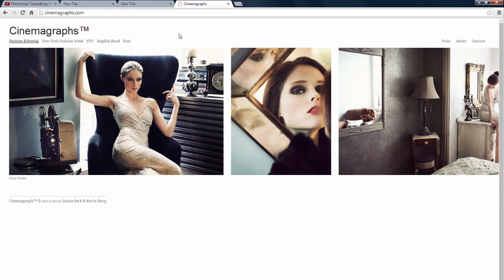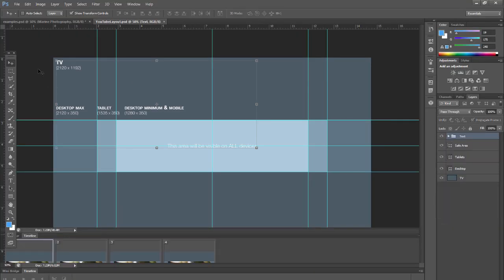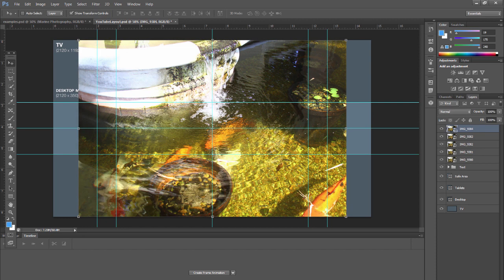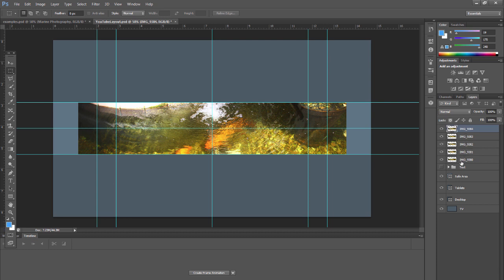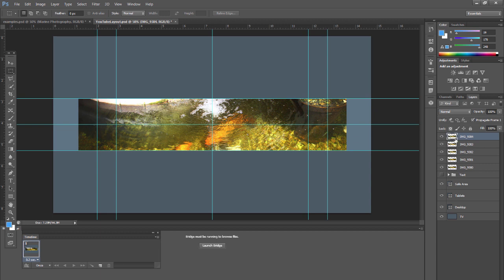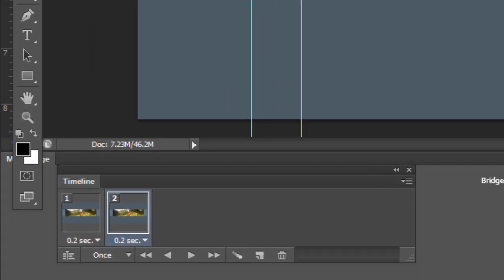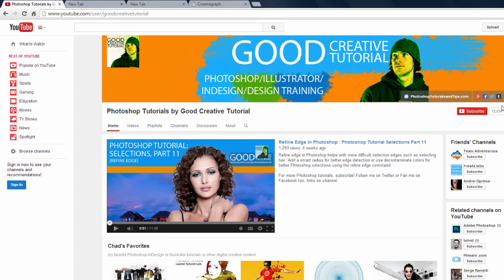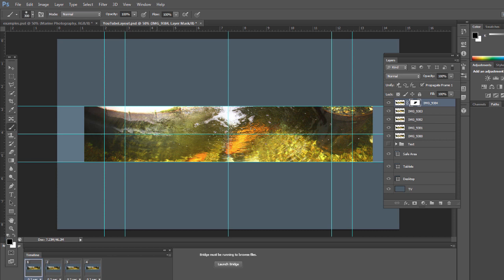Animated Cinemagraph YouTube Channel Banner Art! Photoshop Tutorial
YouTube now allows animated GIFs for channel art! In this Photoshop tutorial, I show how to use multiple photos in a sequence to create an animated YouTube channel art, and I show how to use layer masking to create specifically a cinemagraph form of animated GIF.

Please watch Howard Pinsky's tutorial first on using the Tween command if you want to move text or objects easily in an animated GIF